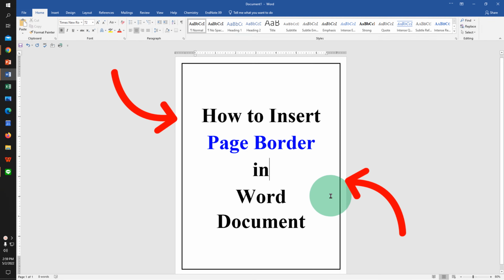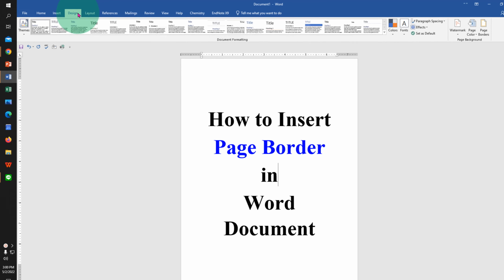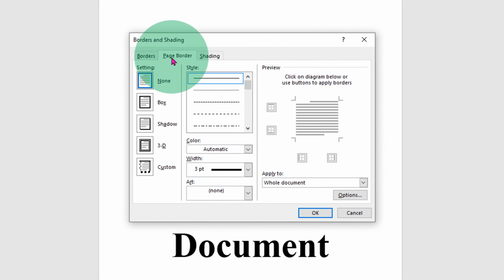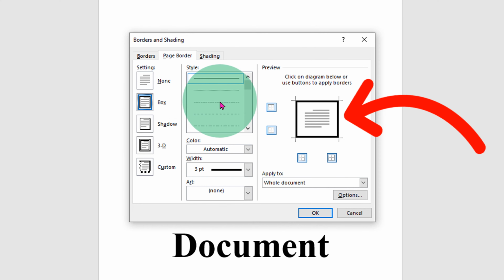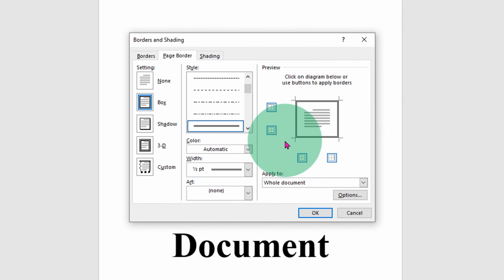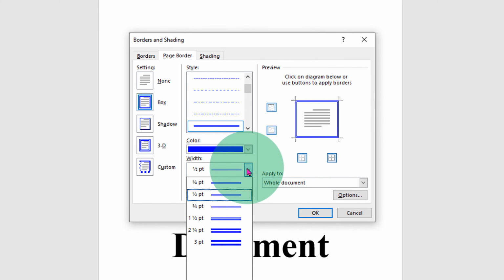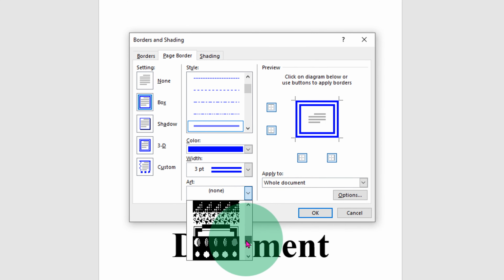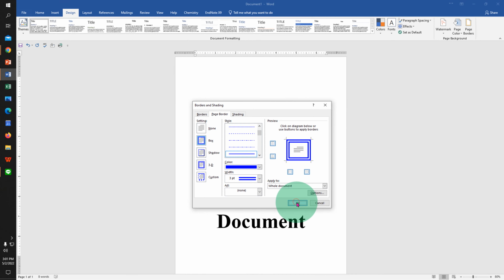How to Insert Page Border in Word Document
Learn exactly how to insert a page border in a Word document in this quick and easy tutorial. Whether you need a simple box border or a custom artistic design, I'll show you how to find the Page Borders settings and apply them to your entire document or specific sections.

In this video, you will discover:

How to access the Design tab and Page Borders menu.
Customizing border styles: Dotted, Dashed, Triple, and Double lines.
Adjusting border color and thickness (width).
How to use "Art" borders for more creative designs.
Applying borders to the whole document vs. specific pages.

Timestamps:
 0:00 Introduction to Word Page Borders
0:18 Page Border Settings & Box Style
0:32 Customizing Line Styles & Colors
 0:55 Adjusting Border Thickness (Width)
1:06 Using Artistic Design Borders
1:13 Applying to the Whole Document
1:24 How to apply to a specific page